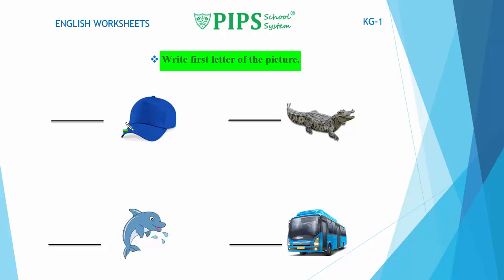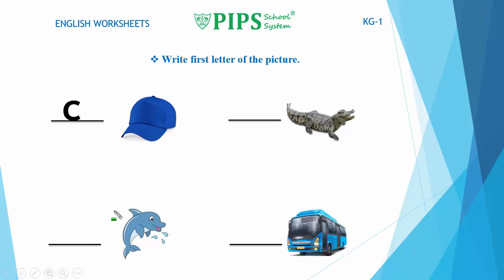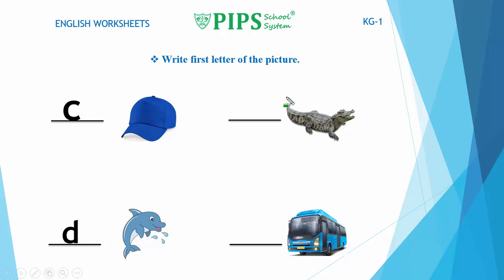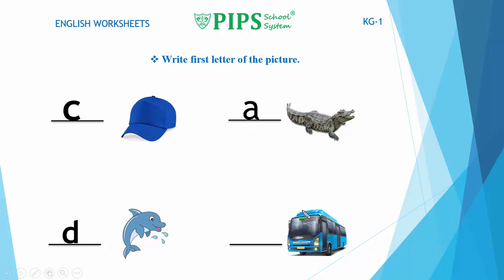Grade KG1 English write the first letter of each picture by PIPS School system Hafizabad